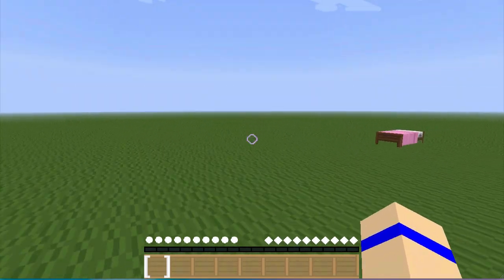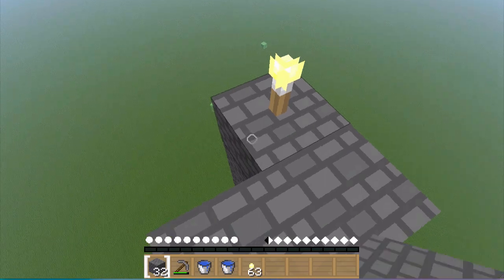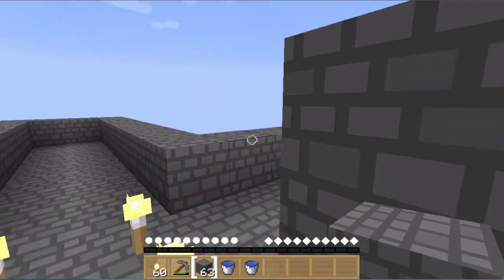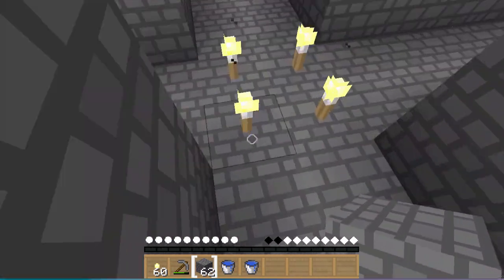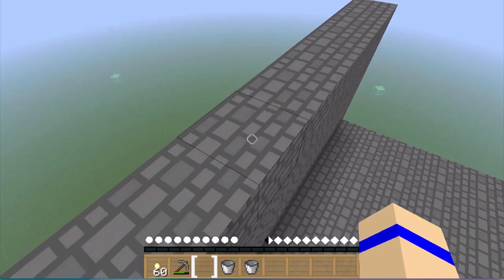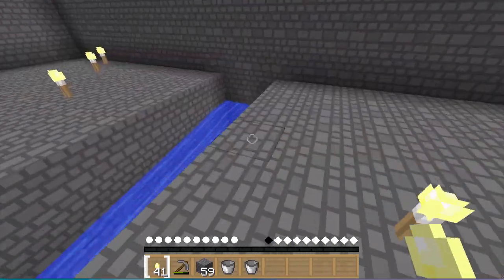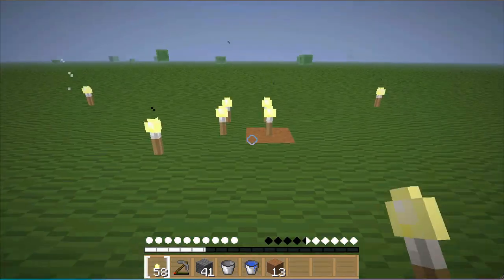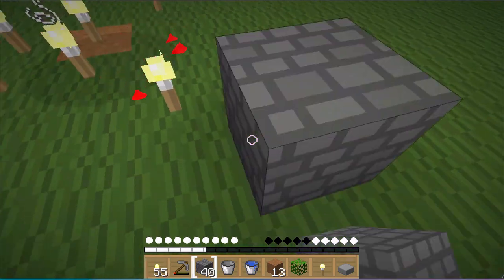Minecraft: How to Create a Mob Spawner/Killer- HD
cobblestone:
19 stacks
if cube around the 'mouth' of spawner: 8 more= 19+8=27 stacks

torches:
1 stack 64
Pickaxe:

1-2 depending on how many times you mess up

Buckets:
2 full of water

Build height:
at least 26 blocks up (to kill on impact)